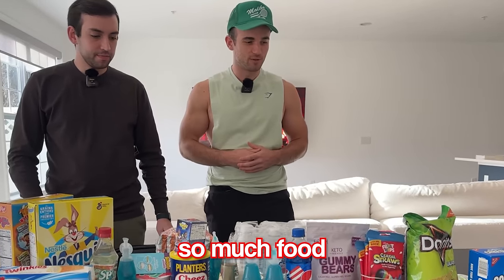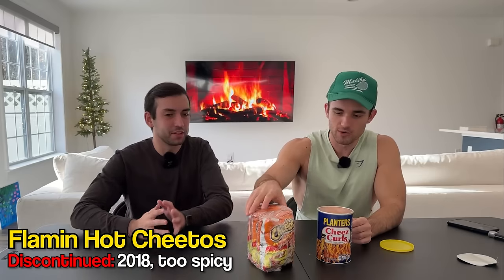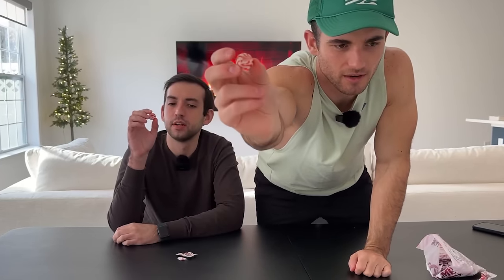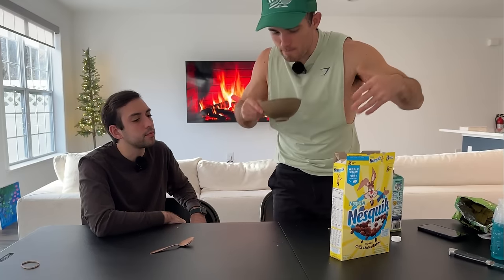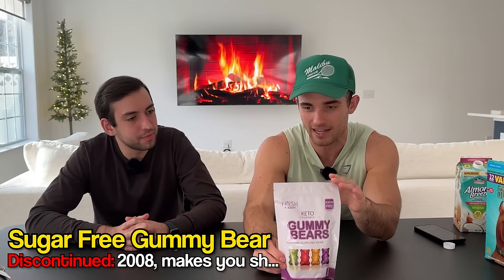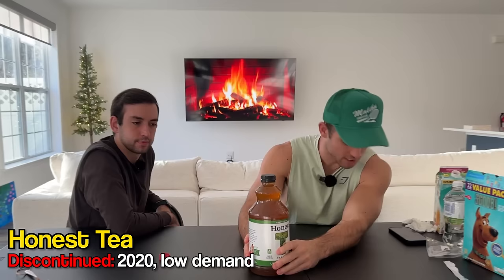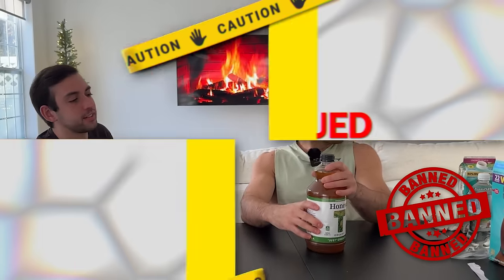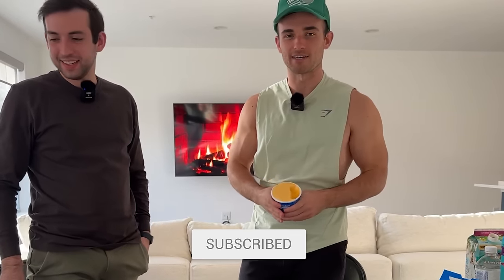I Tried Snacks That No Longer Exist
I'm taking a break from eating for the next few days..